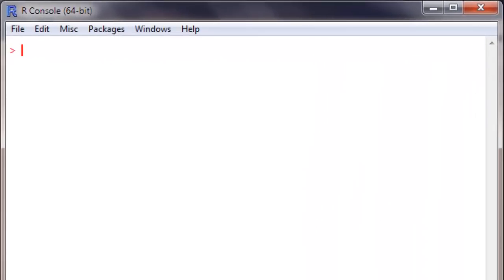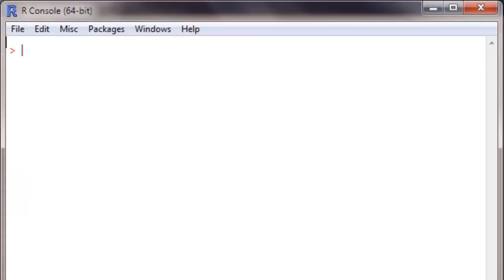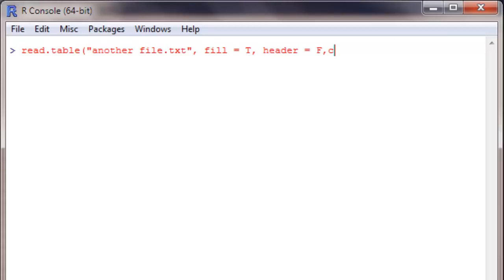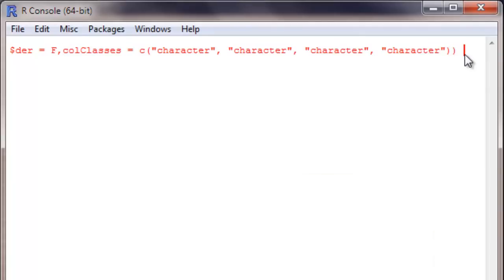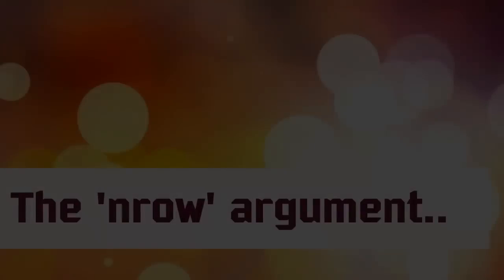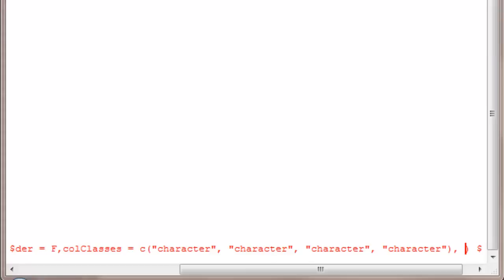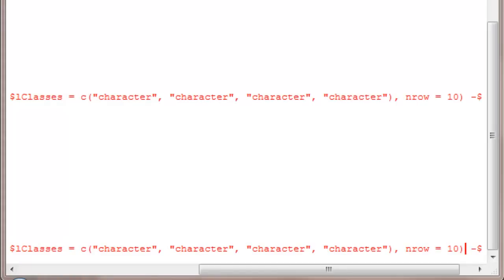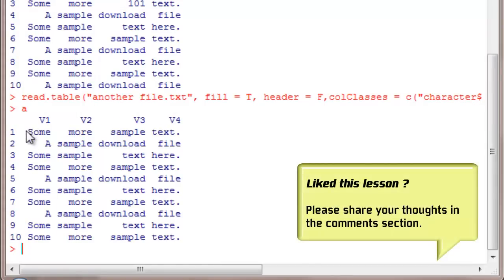R Tutorial 26: Read and write data - improving import efficiency - part 3/3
R Tutorial 26: Read and write data - improving import efficiency

How to Improve the efficiency of Data Imports in R

The software that is used for data mining / machine learning / data science / statistical computing / business analytics and mathematical problem solving.

For Best Results, watch in HD.